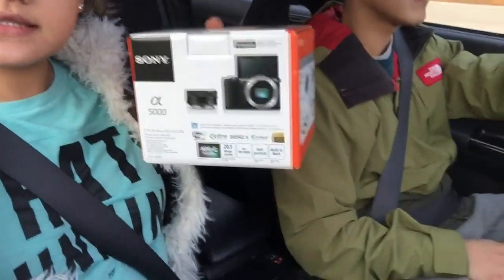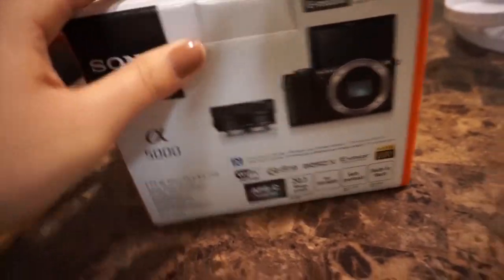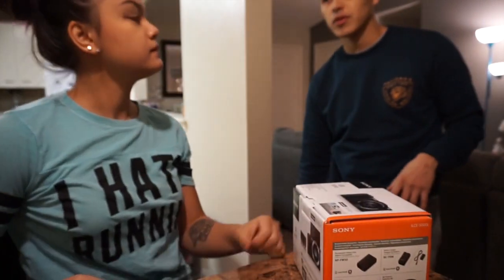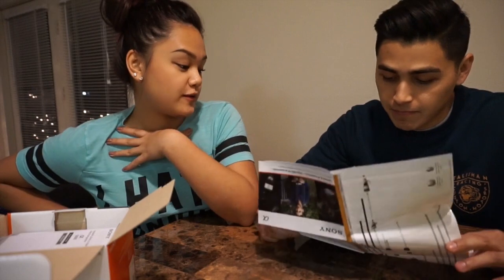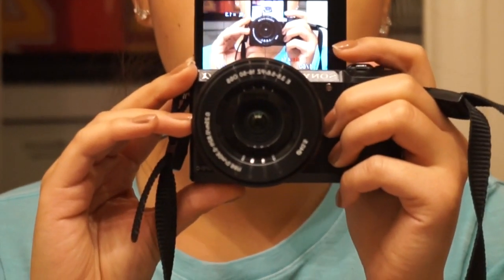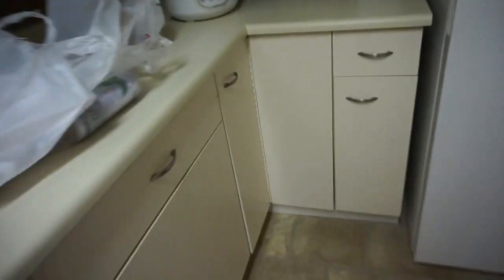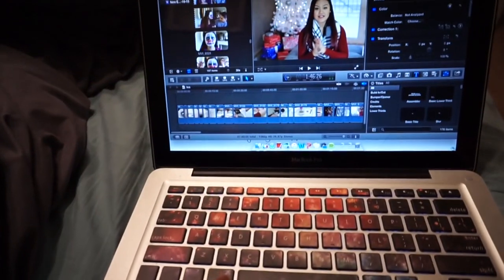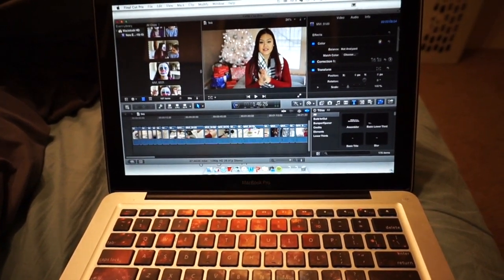Adventures w/ Ella #15 || New Vlogging Camera!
Hiiiiii guysssss

    Quick blog to let you all know I have a camera to do more vlogs with :)! Let me know what you guys would like to see in these more chill videos!

ella.dinh

♬ M U S I C:
Youtube Create

Please leave video suggestions down below bebes, highly appreciated :D!

F T C:
As usual I only recommend products that I have used personally and would recommend to my friends! If this video was sponsored I would proudly let you know :)